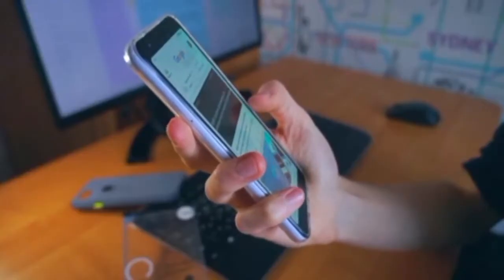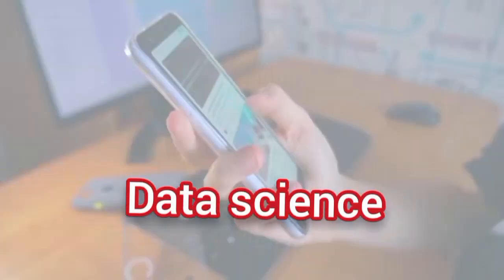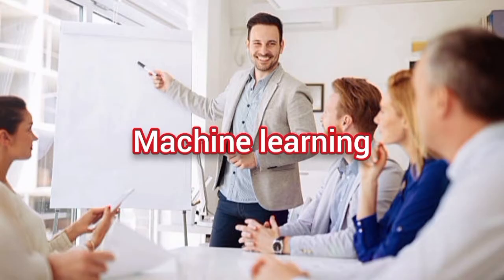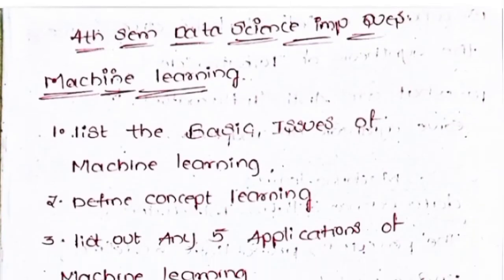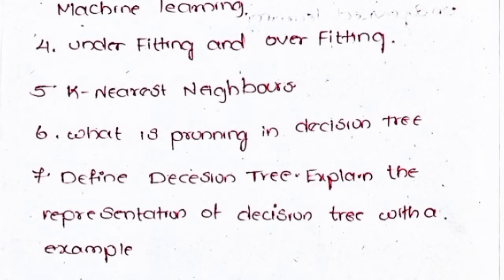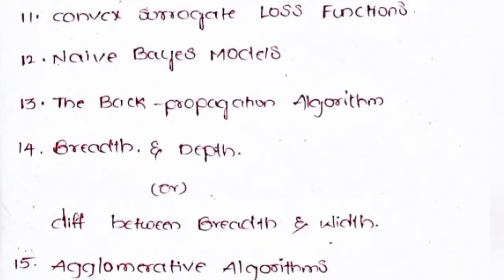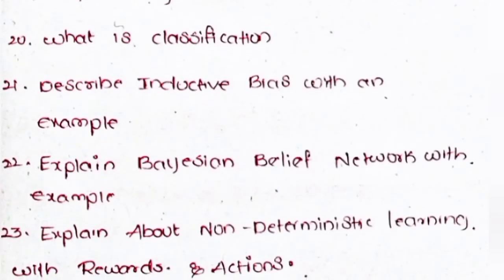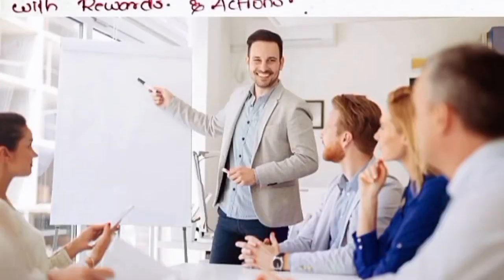4th Sem Data Science Important Questions || 2nd year 4th sem Machine learning important Questions